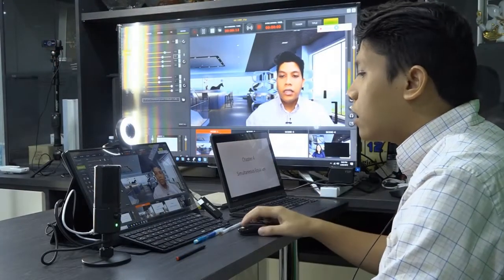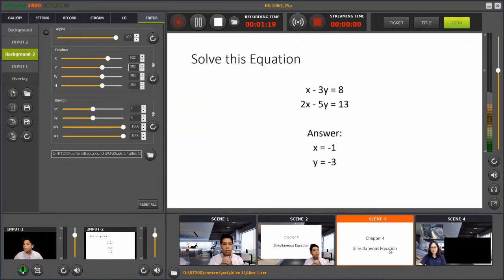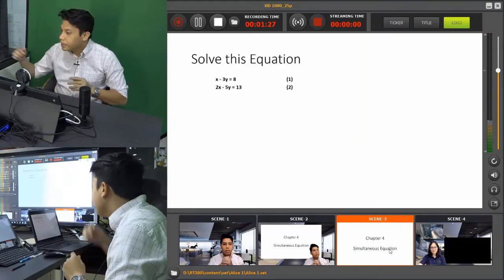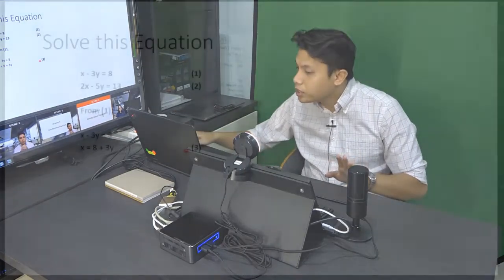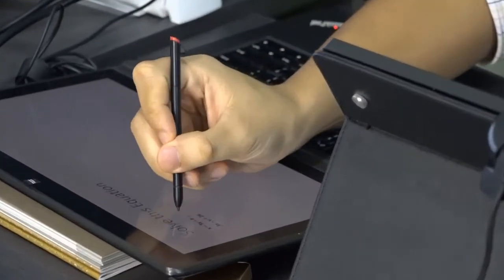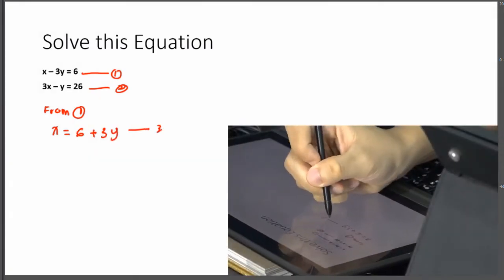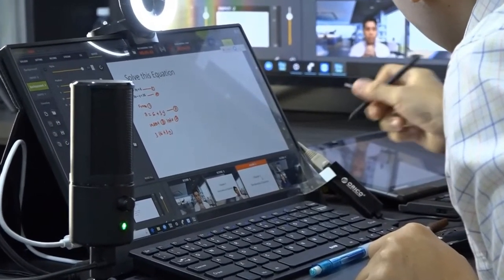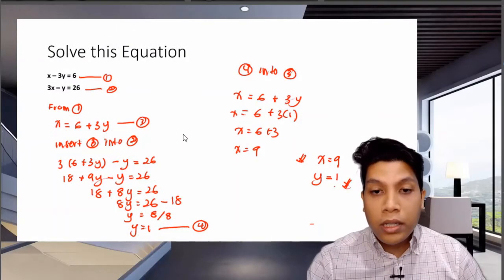p Studio Demo Video by Talent Intelligence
This demo video shows how p-Studio could minimize your post video production.